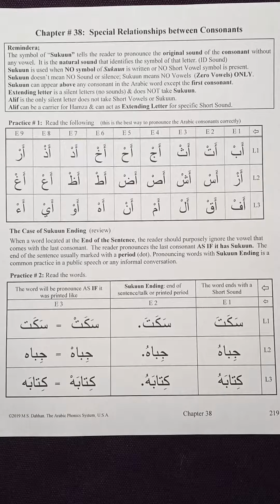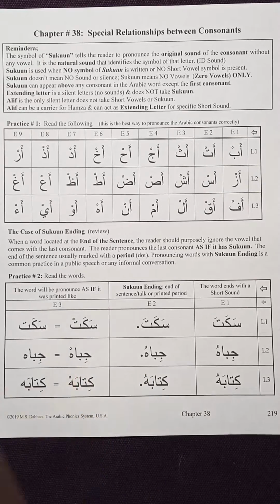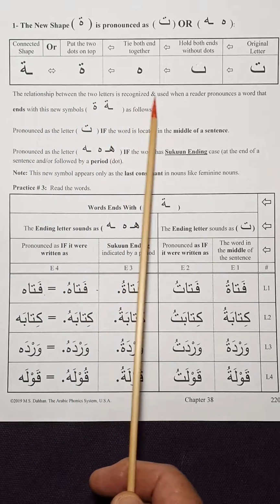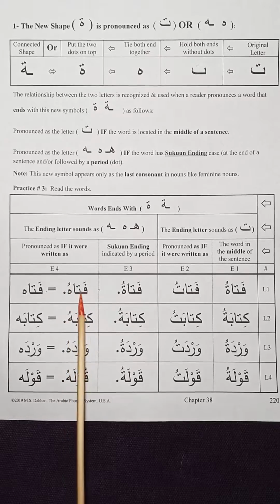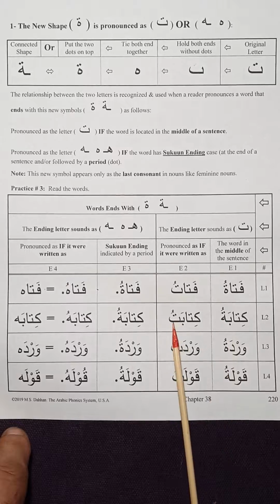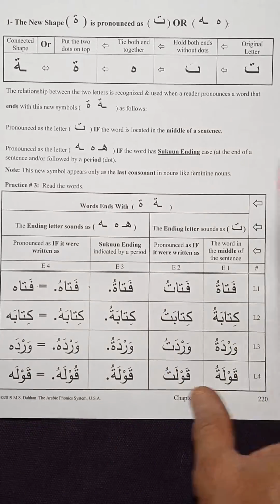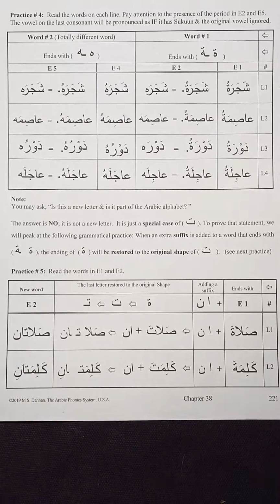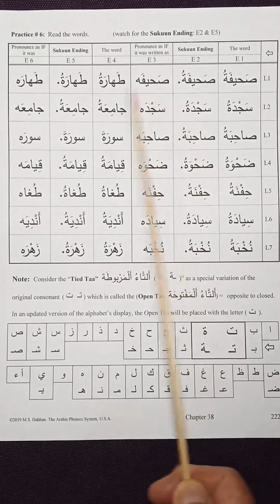Reading Arabic Phonics 38 A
Special Relationships between Consonants